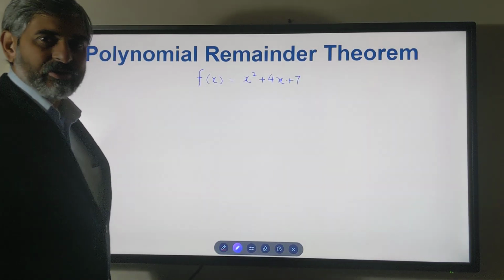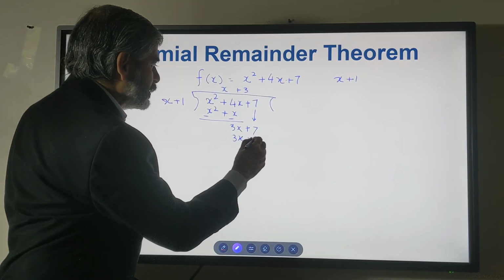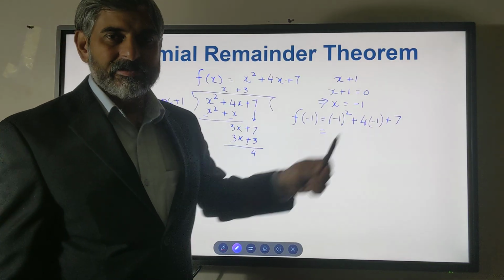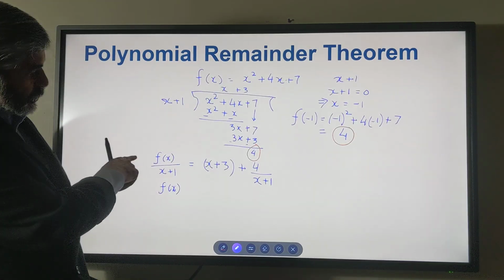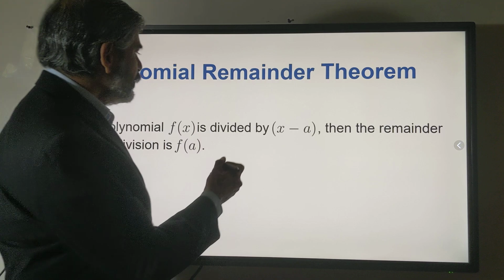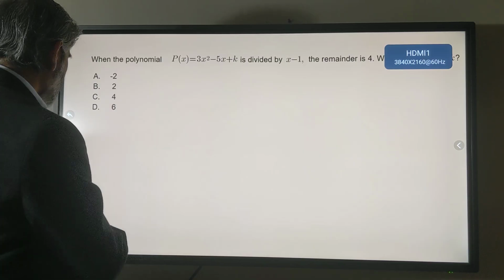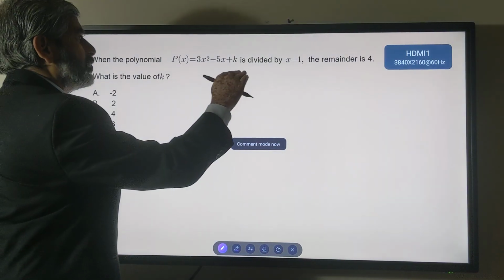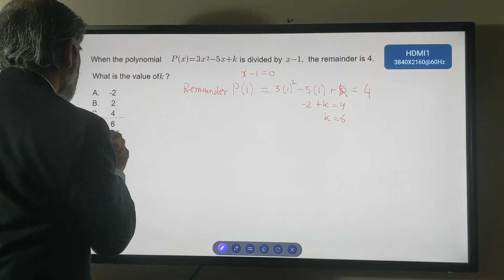Polynomial Remainder Theorem for SAT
The Polynomial Remainder Theorem is one of the most powerful and time-saving shortcuts on the SAT Math sections, especially in the "Passport to Advanced Math" category.In this video, we unlock finding the remainder when a polynomial is divided by a linear expression like (x-a)